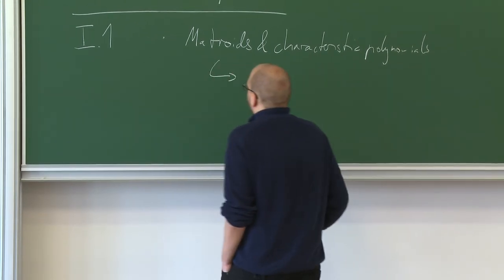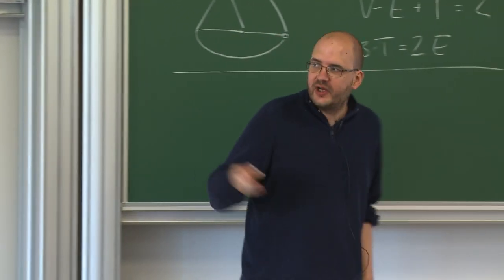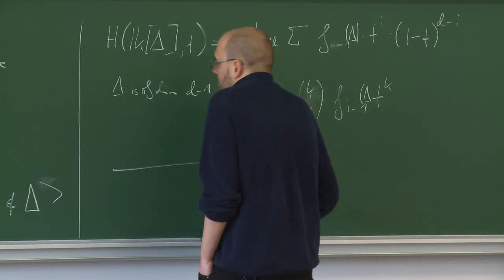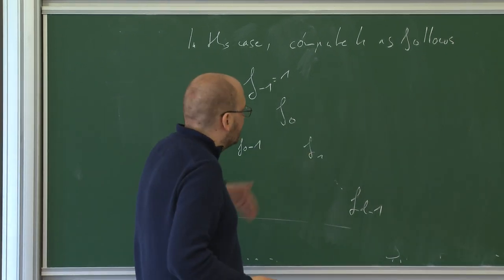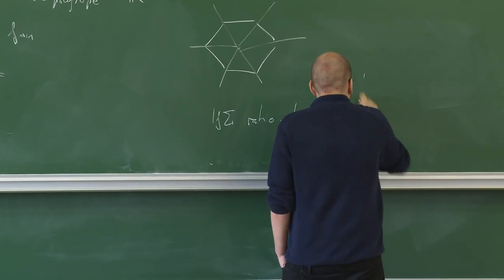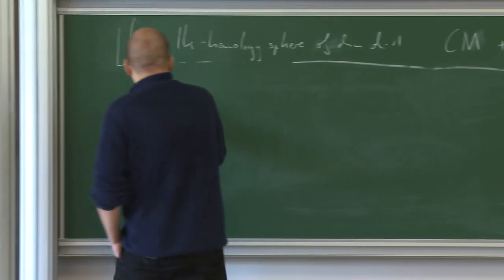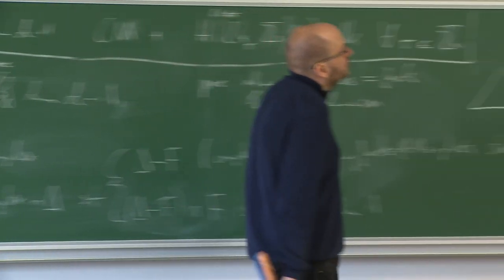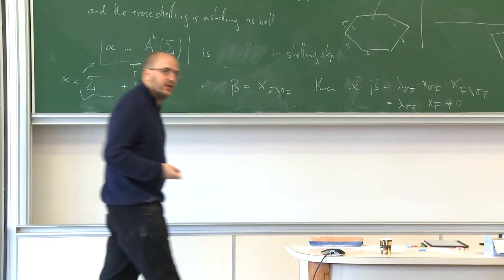Karim Alexander Adiprasito - 1/6 - Lefschetz, Hodge and combinatorics...